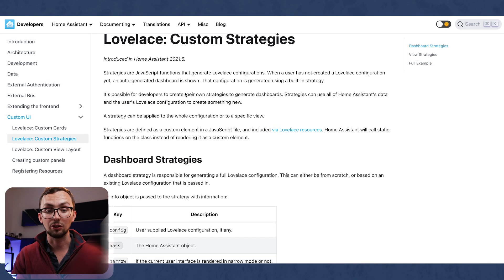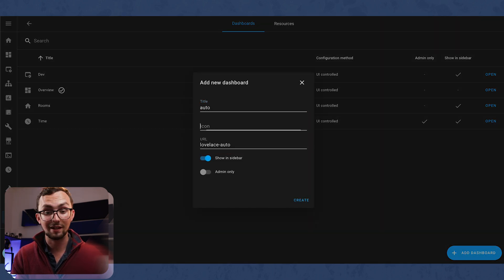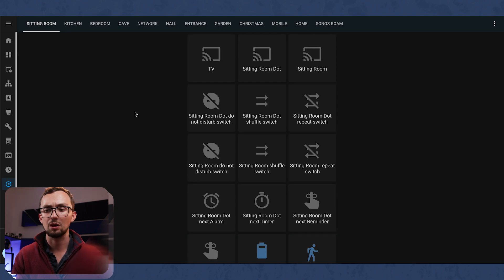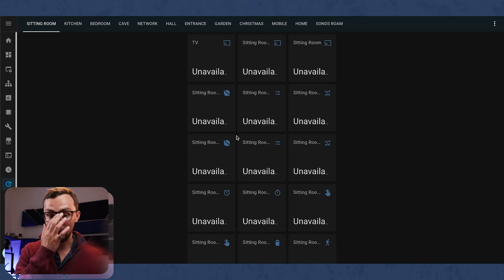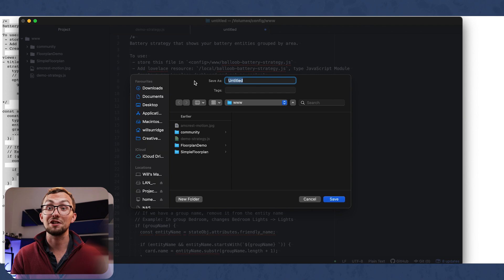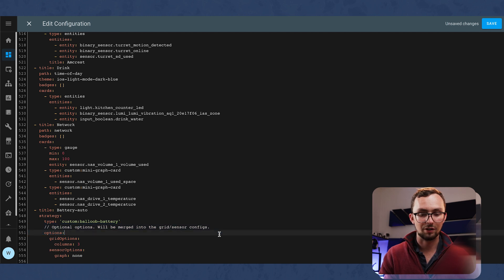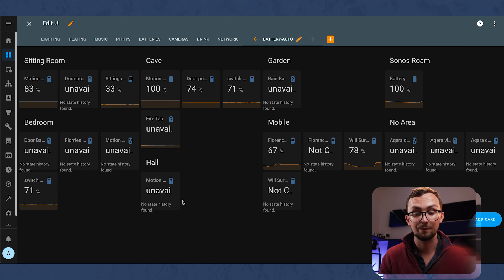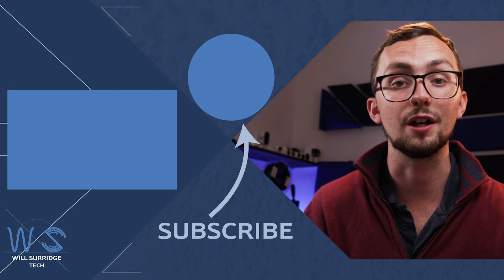Auto Populate Lovelace dashboards with Strategies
Auto populate your lovelace dashboards using Custom strategies. This is a new feature introduced in 2021.5 which allows you to use a javascript to create your lovelace dashboards and auto populate them.

Intro: 0:00
Area Strategy: 1:31
Battery Strategy: 4:28

64GB San-Disk

▼ Amazon Products

▼ Camera Gear

64GB San-Disk

▼ DJI Products